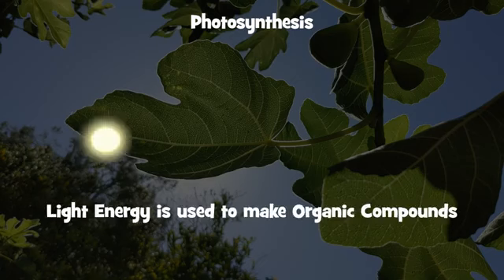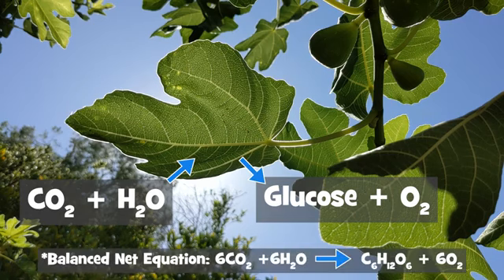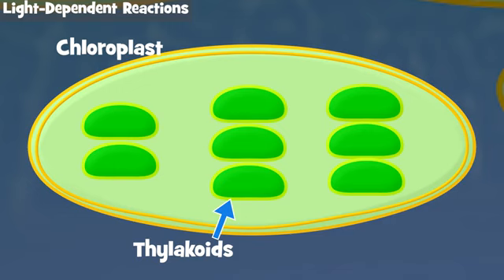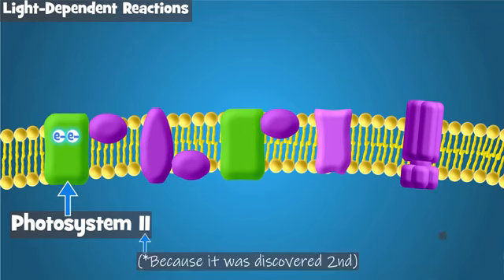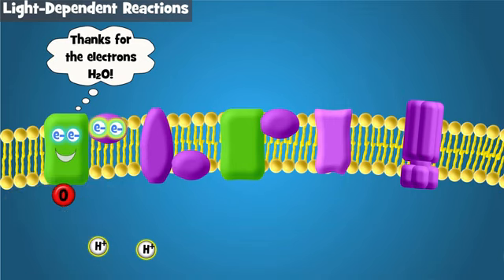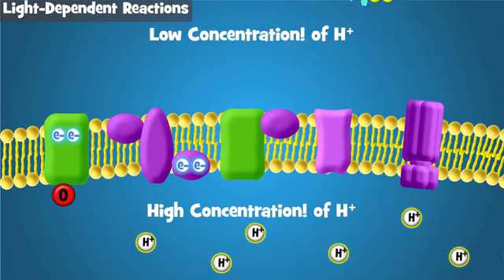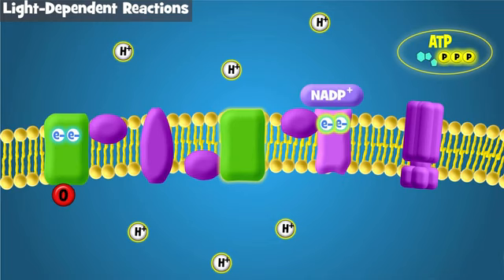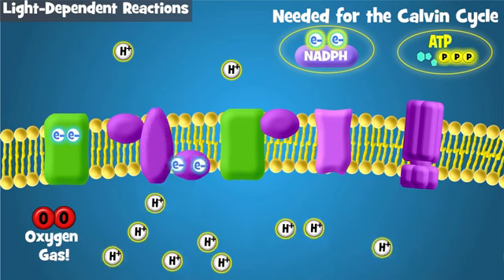Light reactions in photosynthesis